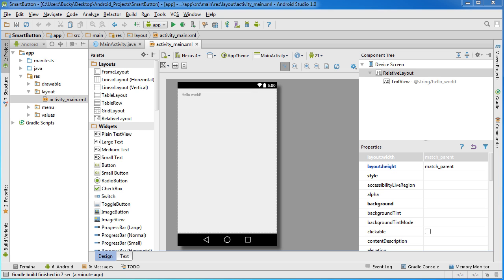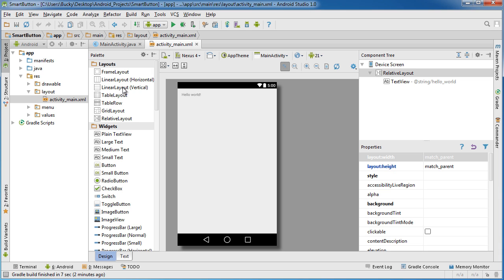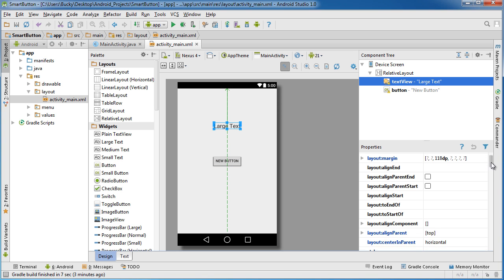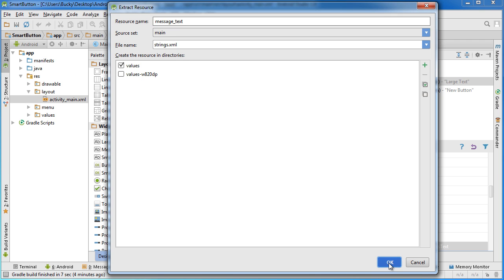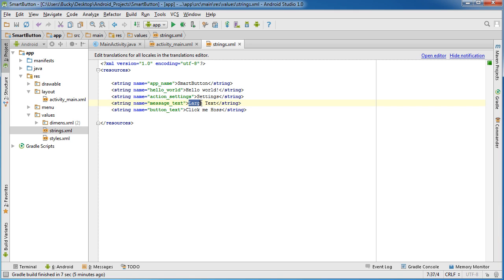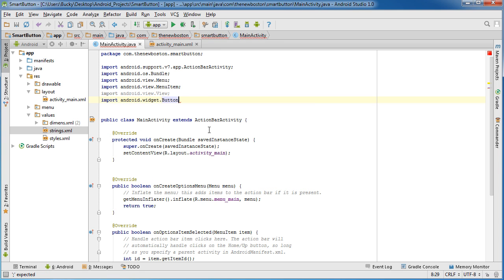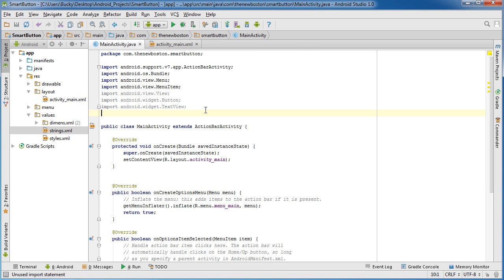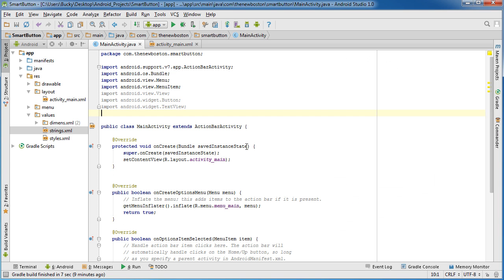Android App Development for Beginners - 18 - Event Handling